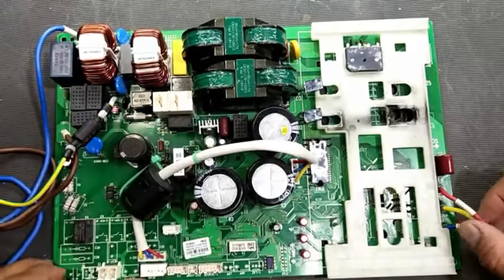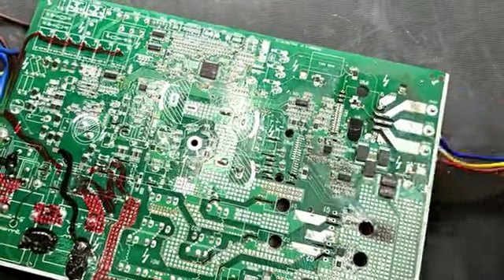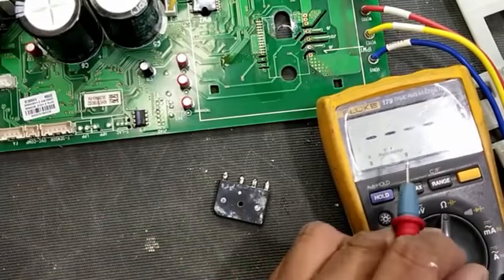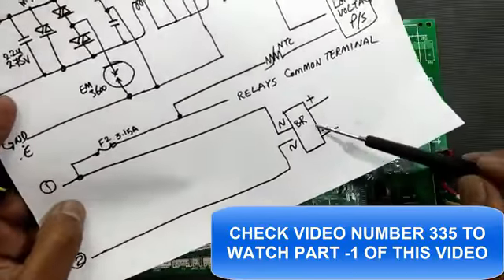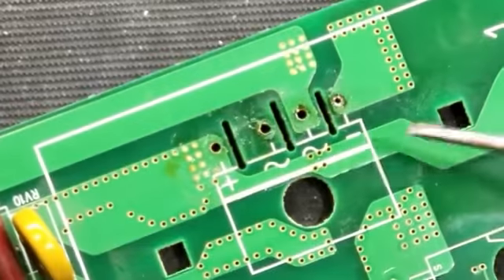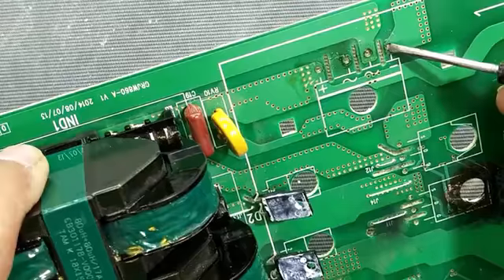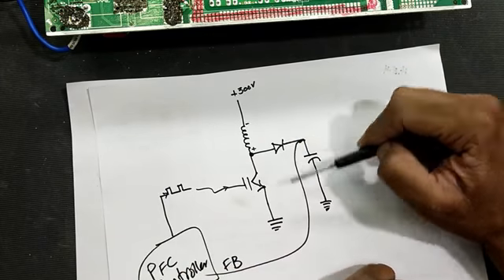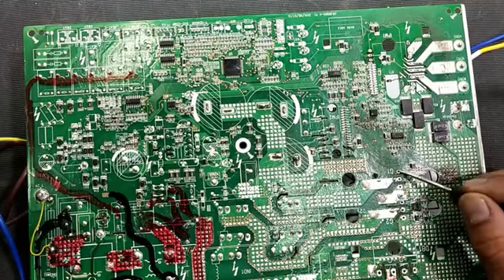338 DC Inverter AC Outdoor Unit Circuit Board Course - Repair _ Function _ Troubleshooting - Part 2